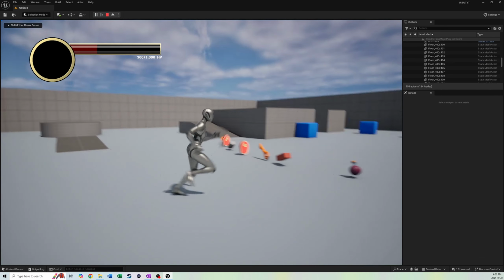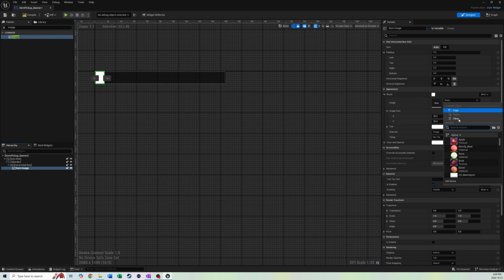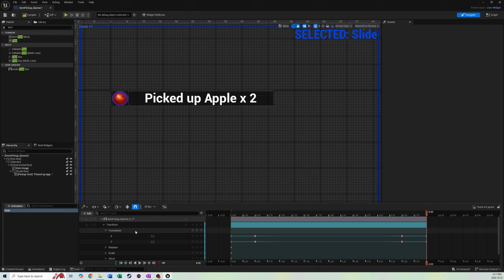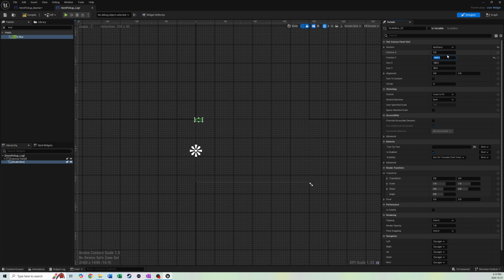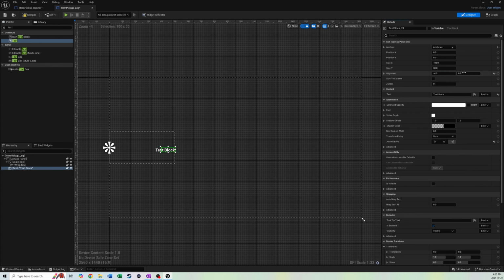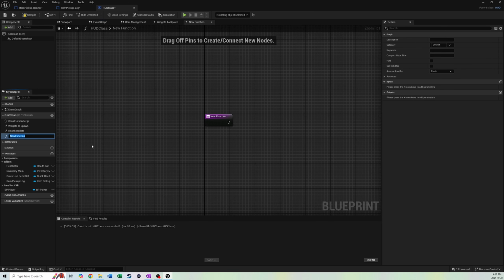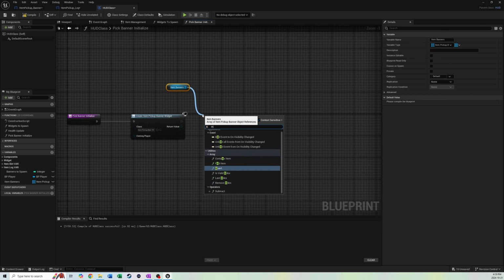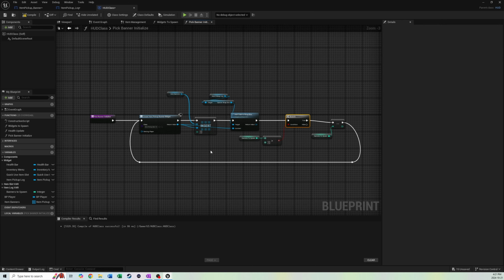Create Picked Up Item Log Banners in Unreal Engine 5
Add some great UI Banners for when you pickup items to your screen in Unreal Engine 5. Clean and grabs the item info as you pick it up and we're making up to 5 banners appear on the screen at a time

Chapters
00:00 how to add item banners
0:35 Item Log Banner Widget
5:17 Item Log Widget
8:25 Adding the Log in the HUD Class
9:40 Creating our Banners Logic
13:43 Outro

- Live Streams
- Tutorials

- Community Help
- Test My Game Area